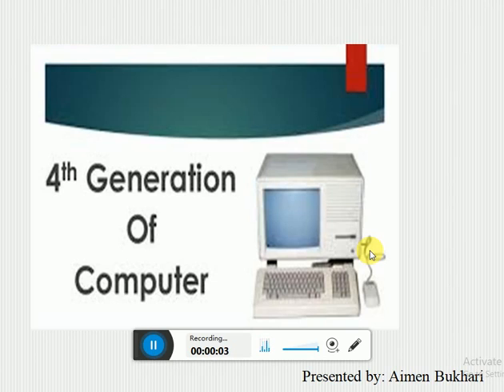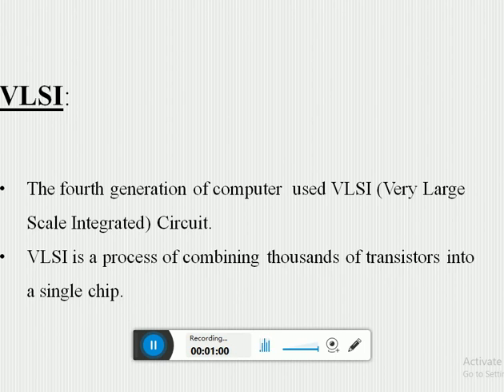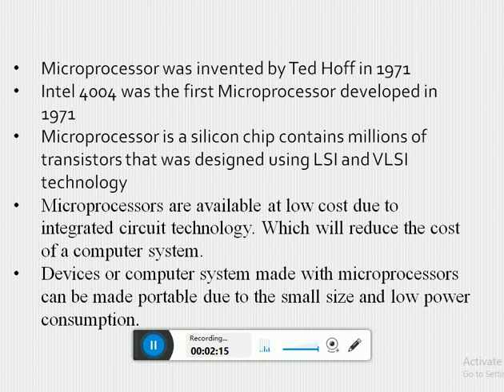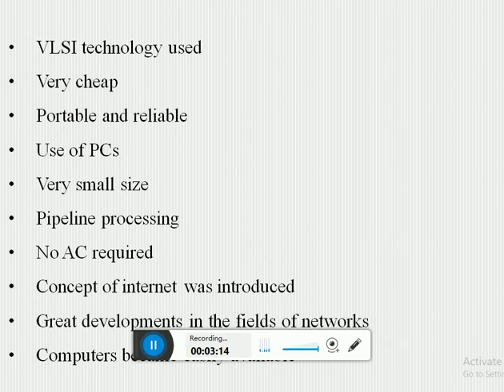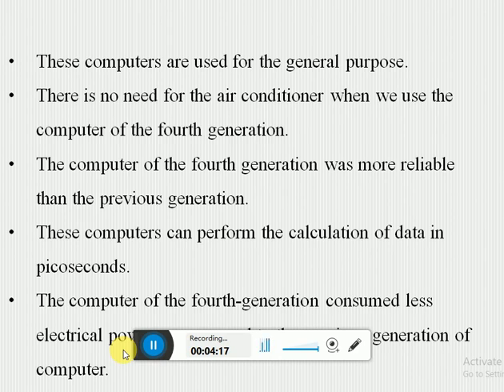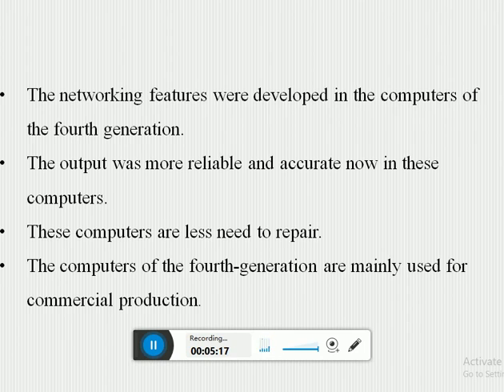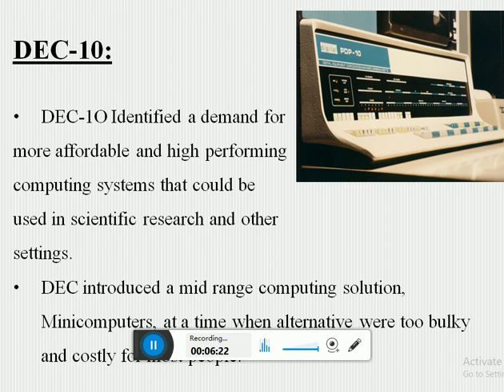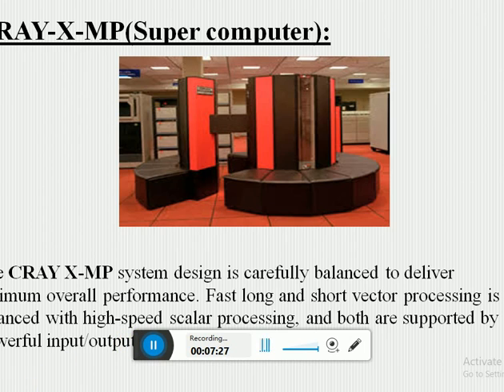fourth generation of computers